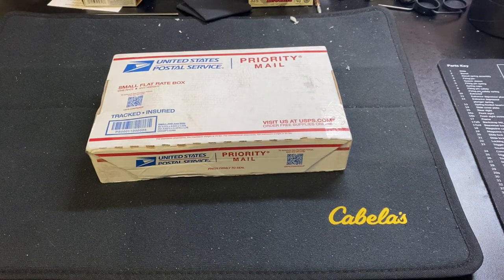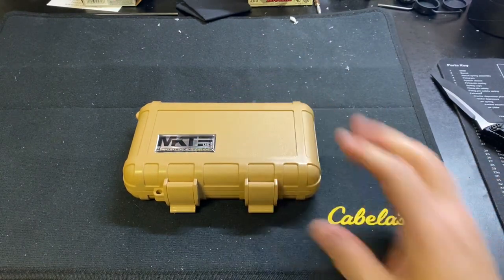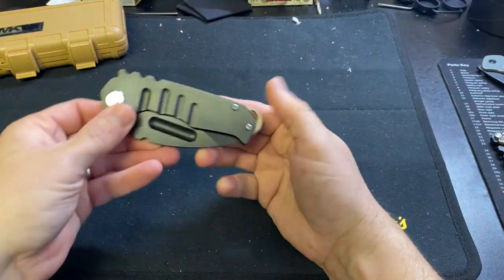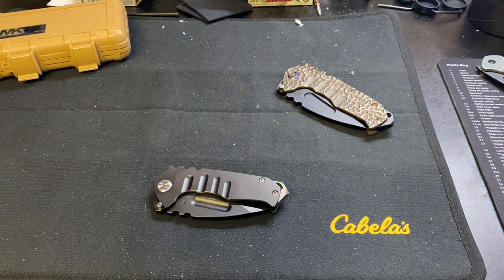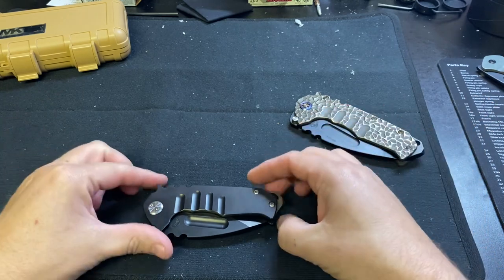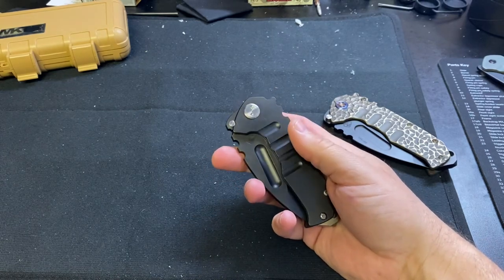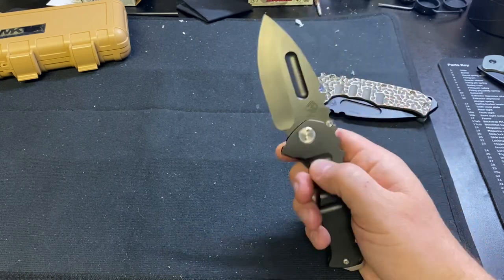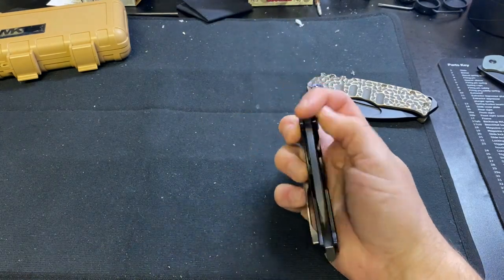Medford Praetorian Genesis Unboxing And First Look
Unboxing the Medford praetorian genesis